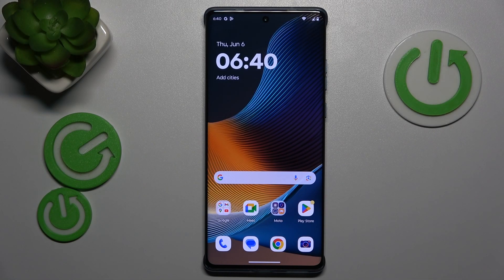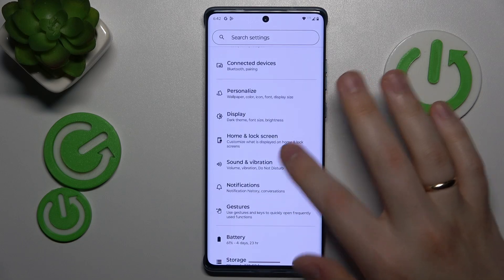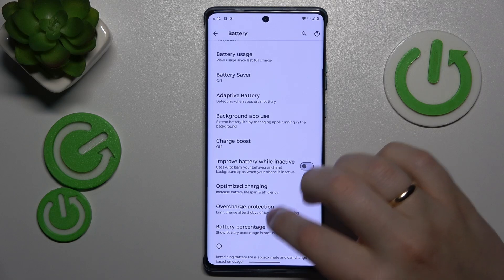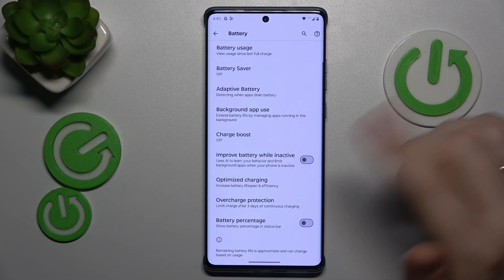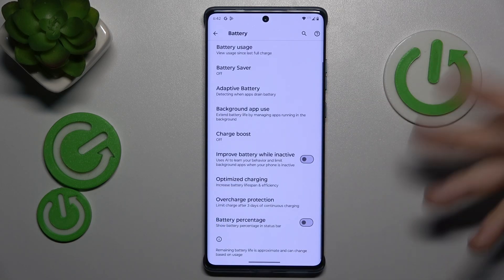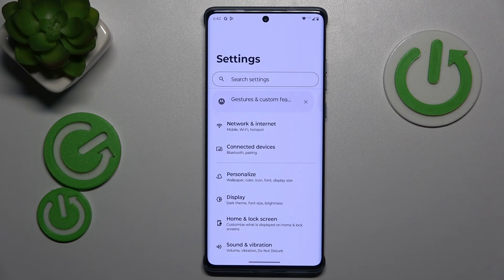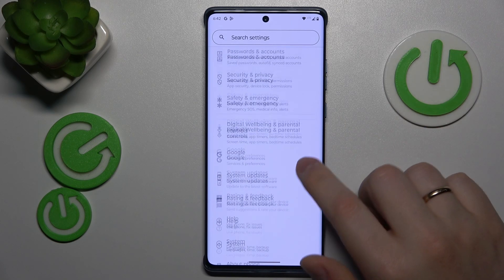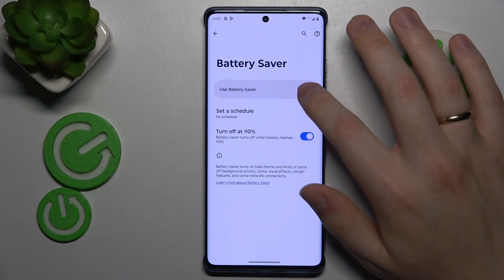How to Fix Overheating on Motorola Edge 50 Fusion?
Find out more:
Learn effective methods to address overheating problems on your Motorola Edge 50 Fusion. This tutorial provides practical tips and troubleshooting steps to prevent your device from overheating during heavy usage or high temperatures, ensuring optimal performance and longevity.

Why is my Motorola Edge 50 Fusion overheating?
How do I reduce CPU usage to prevent overheating on the Motorola Edge 50 Fusion?
Can I adjust display brightness or turn off unused features to cool down my Motorola Edge 50 Fusion?
Is there a way to check for background apps causing overheating on the Motorola Edge 50 Fusion?
How do I physically cool down my Motorola Edge 50 Fusion if it gets too hot?